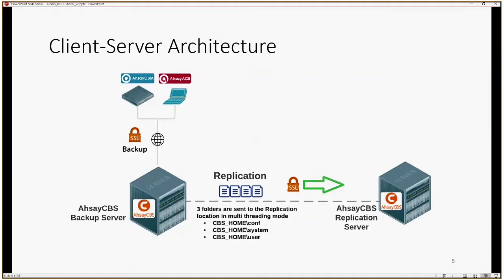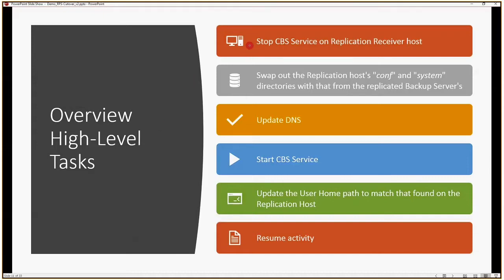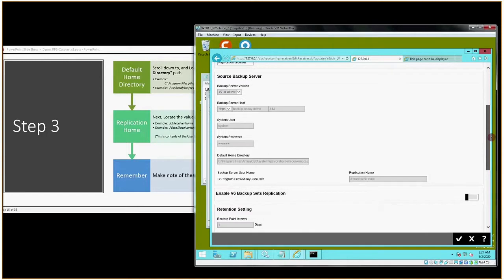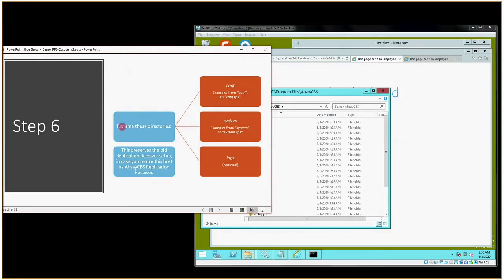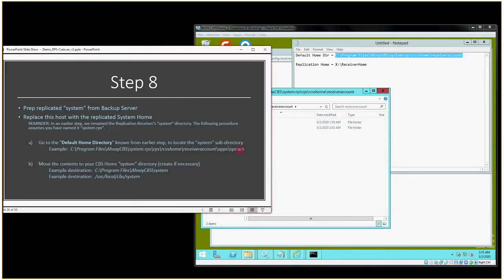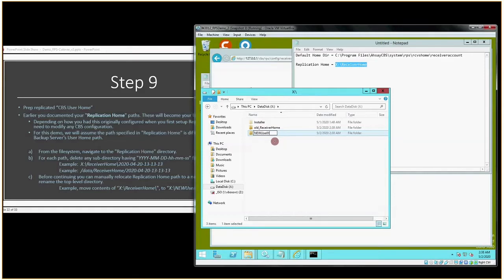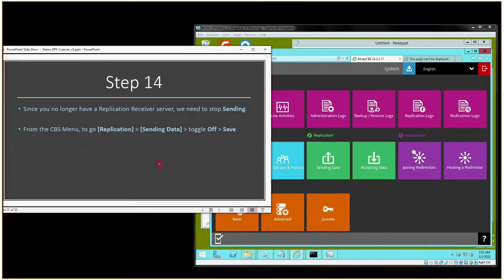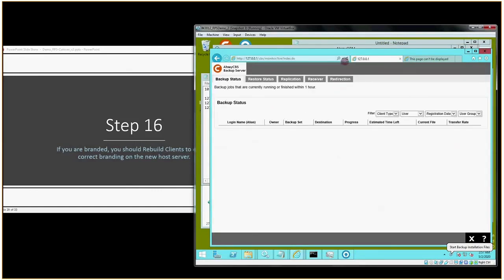How to Promote AhsayCBS Replication to Backup Server Role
This video will show you how to switch an AhsayCBS Replication Server into a AhsayCBS backup server after your primary AhsayCBS backup server is down.